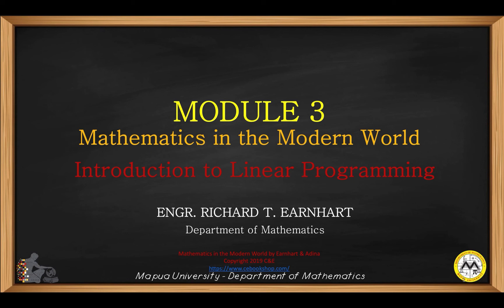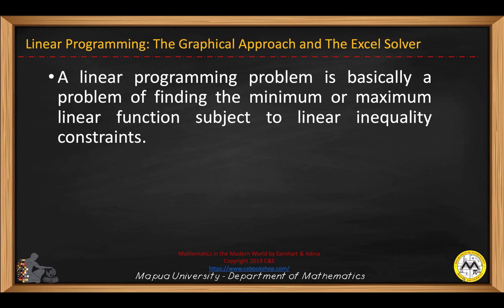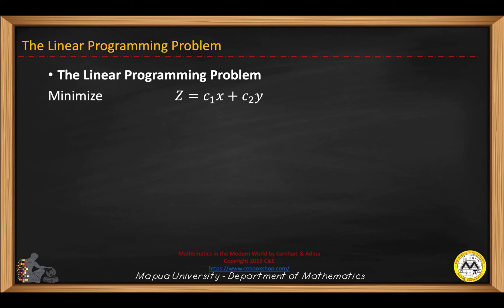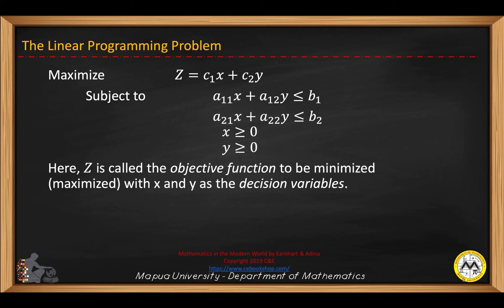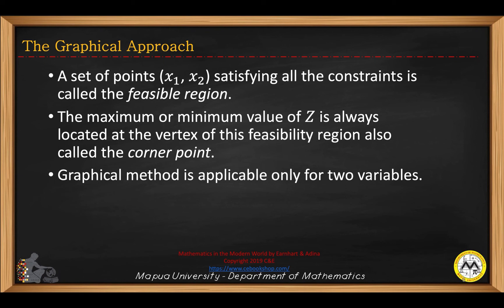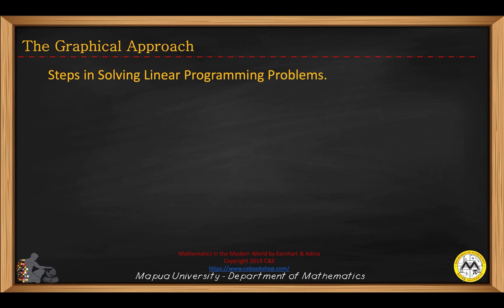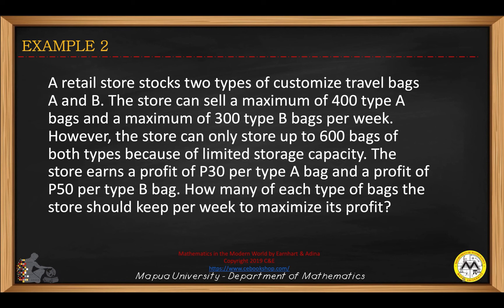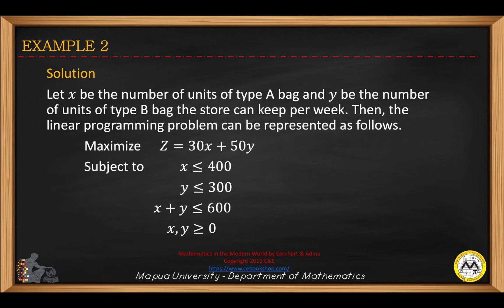Linear Programming Using Excel Solver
We can use Excel Solver to solve a simple linear programming problem.
This includes also a very brief discussion on the graphical method.